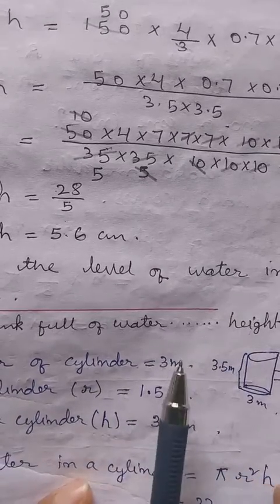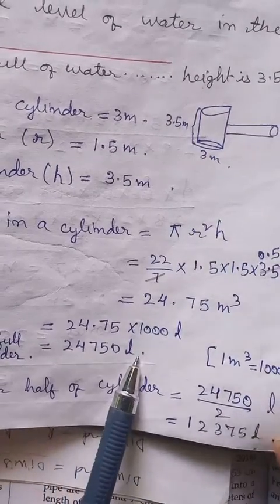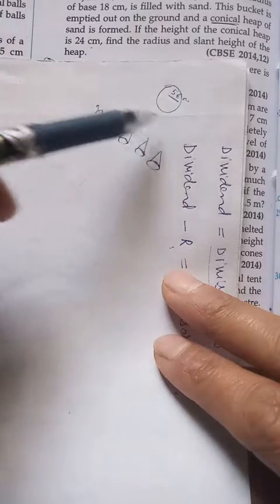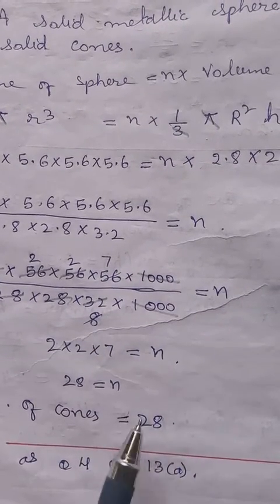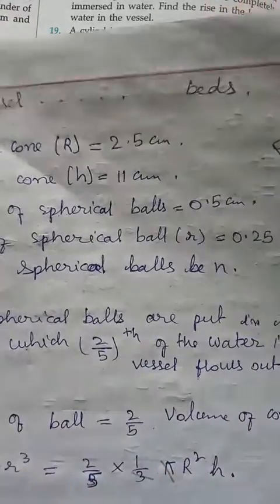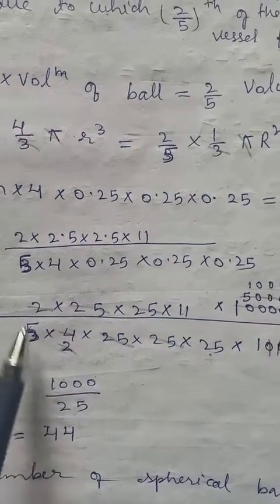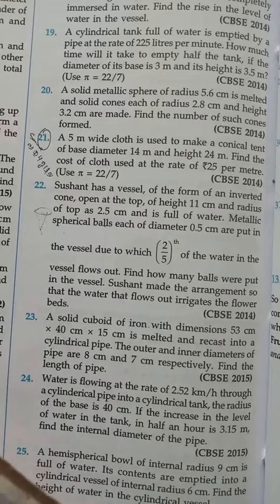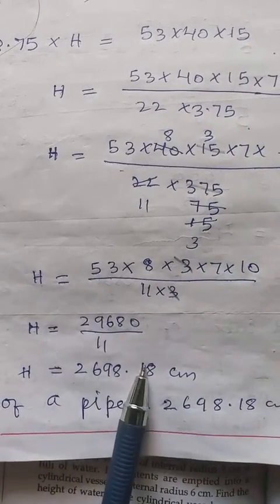class X maths ex 13 b Q19-Q23 Mensuration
chapter 13 areas and volume. of solid body of cone... cylinder... MBOSE text book Felishia Susngi.